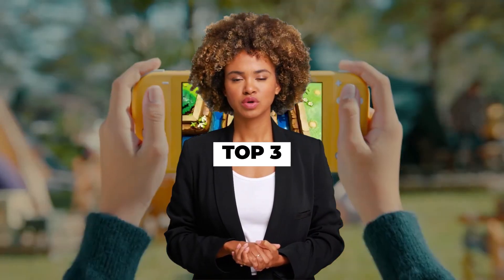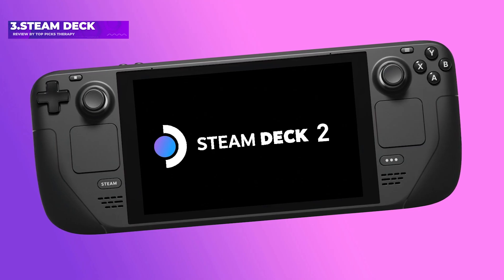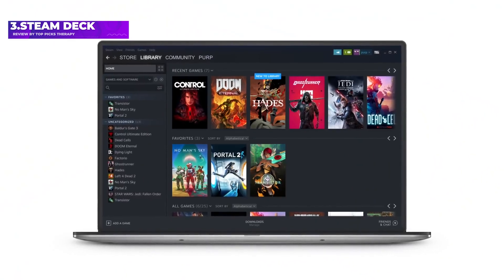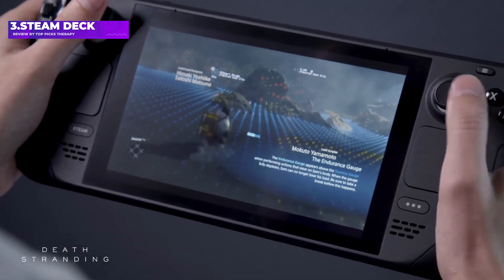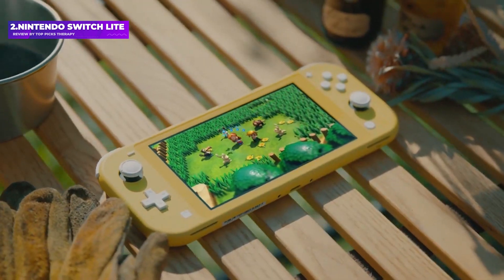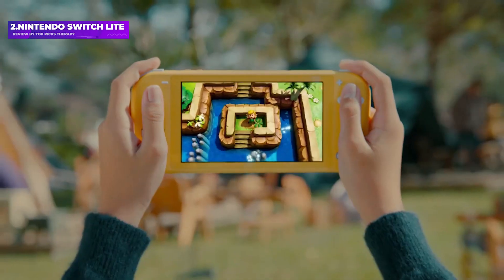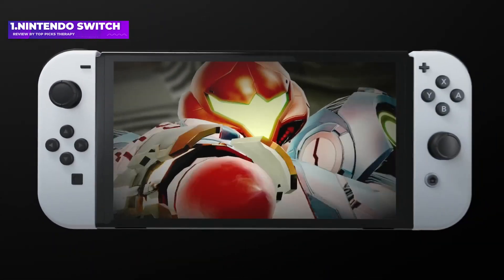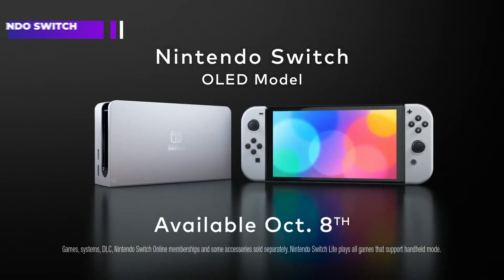Top 3 Best Handheld Gaming Consoles in [2023]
Top 3 Best Handheld Gaming Consoles by Top Picks Therapy in [2023]

🟢 US LINKS🟢
➡️3: Steam Deck
➡️2: Nintendo Switch Lite
➡️1: Nintendo Switch

🟢UK LINKS🟢
➡️3: Steam Deck
➡️1: Nintendo Switch

🟢CA LINKS🟢
➡️3: Steam Deck
➡️1: Nintendo Switch

While the best handheld gaming consoles in the past made you choose between limited specs (like a Nintendo Game Boy) and excessive power consumption (like a Sega Game Gear), modern handheld consoles don’t suffer from such restrictions. The gadgets on this list support deep games with gorgeous graphics. You can also play for hours at a time, thanks to strong battery lives.
Whether you need to pass the time on your commute or keep yourself occupied once you reach your destination, here are the best handheld gaming consoles you can buy.